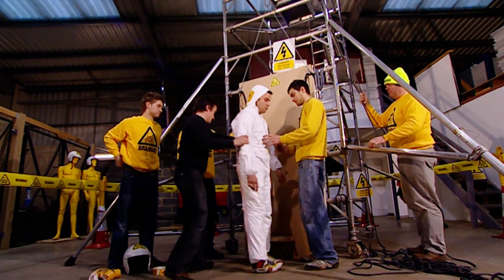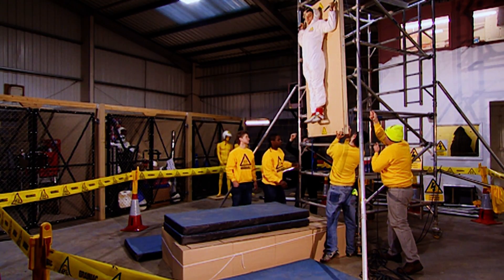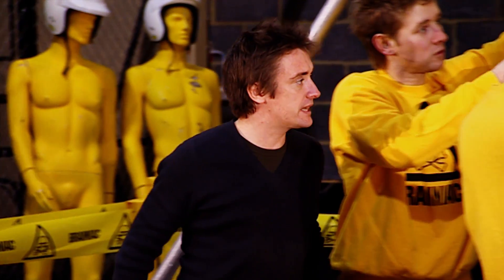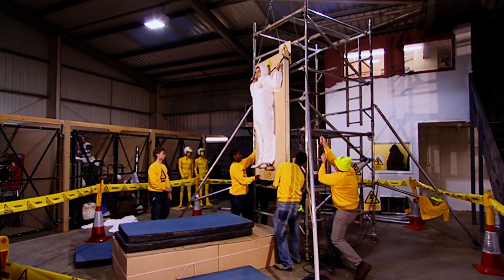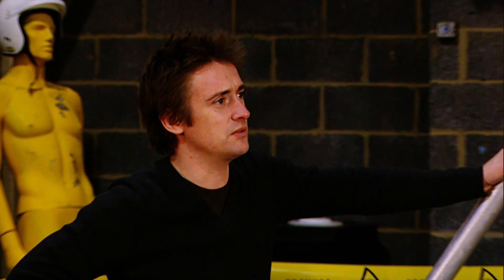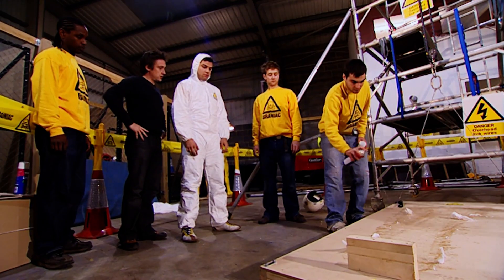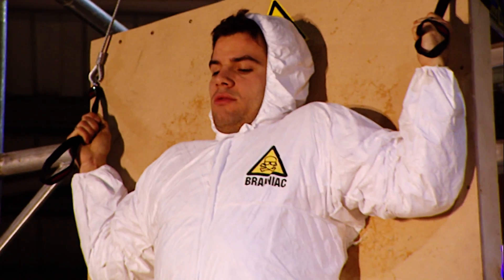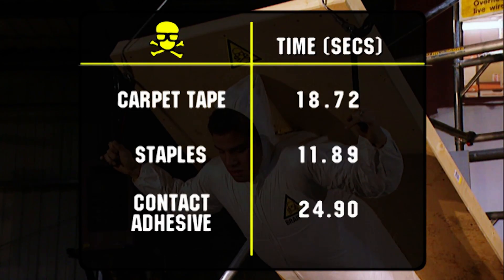What Is The Stickiest Fixer? | Brainiac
In a brave bid to discover the stickiest fixer, we plaster a Brainiac to a giant rotating board using tape, staples and glue, and monitor the time its takes for gravity to kick in.